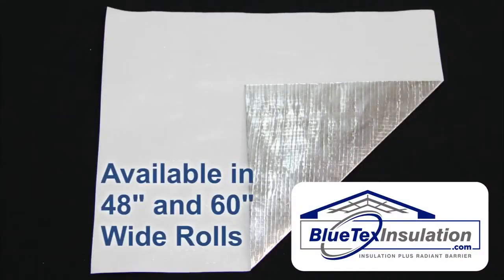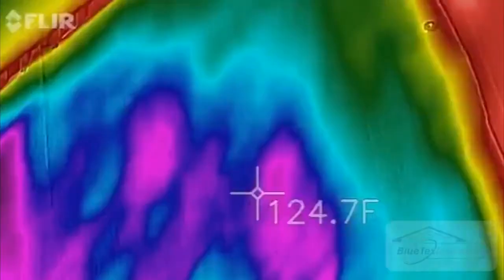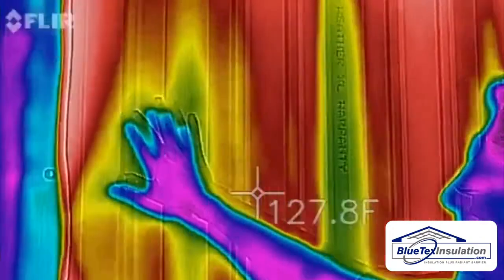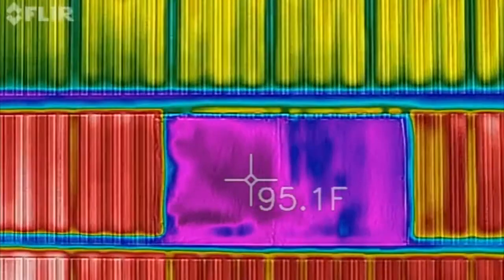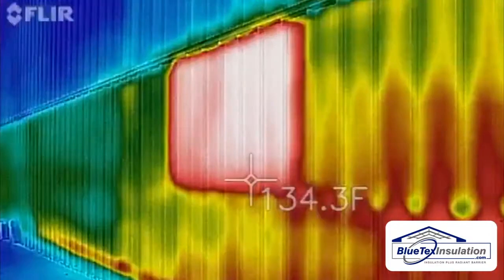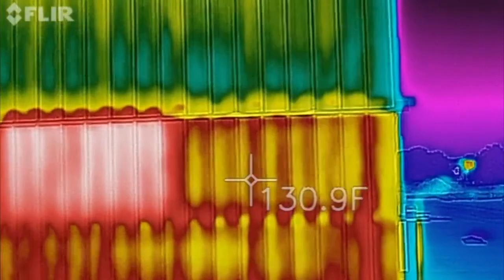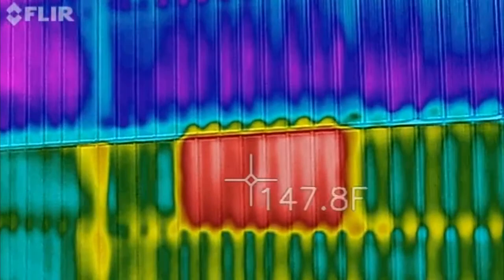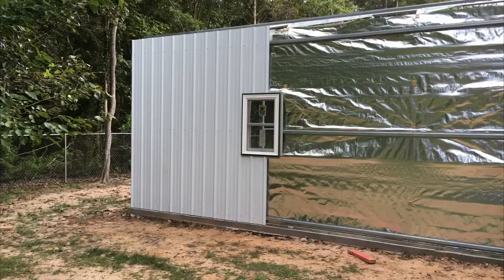BlueTex™ Insulation 2020 Instantly Cool Down A Metal Building - Retrofit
How do you know if you need a radiant barrier in your metal building? Watch this video to find out more. Radiant barrier may sound too good to be true, but see for yourself - it instantly drops the temps inside and nothing else works quite like it.

If you have problems with a building that's too hot in the summer, you need a radiant barrier.